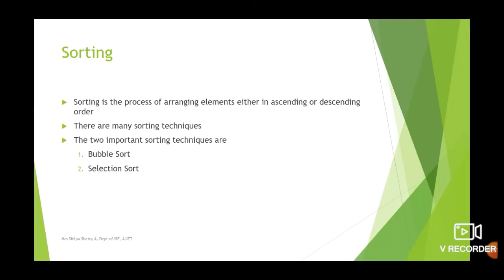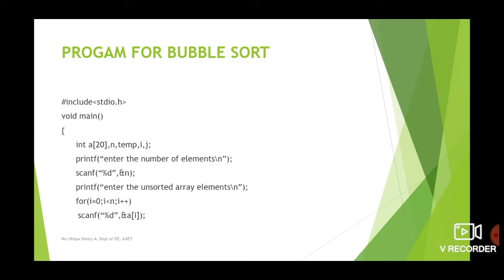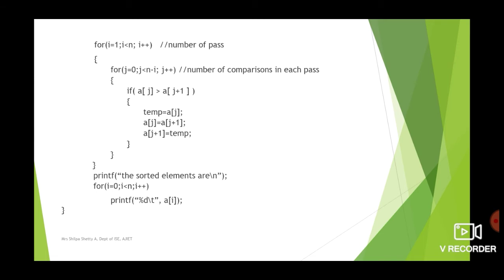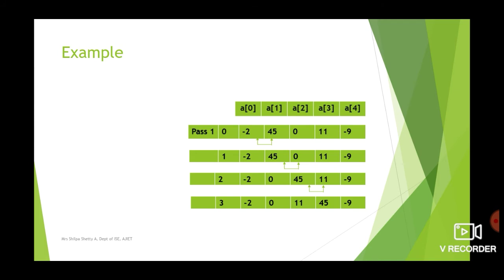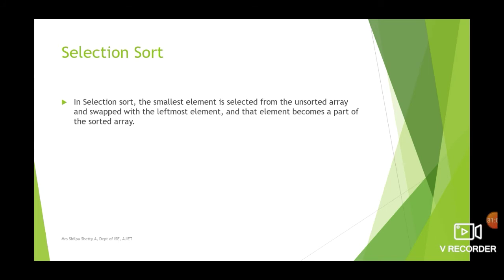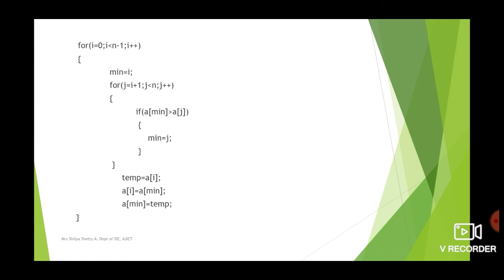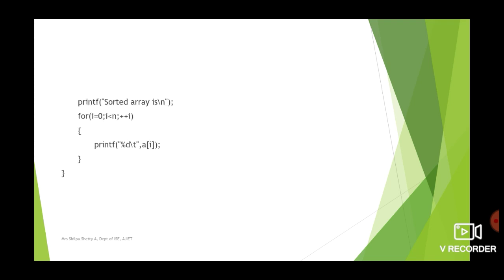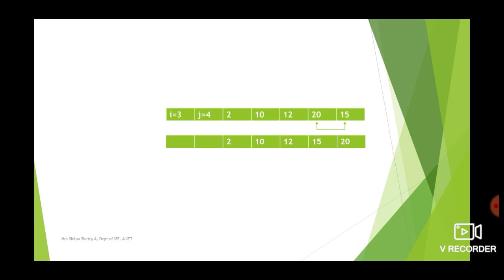C Programming for Problem Solving Module 3 Arrays and String Session 3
Bubble sort; Selection sort